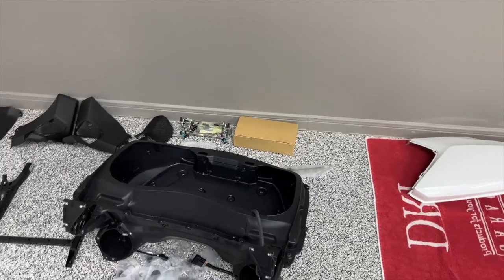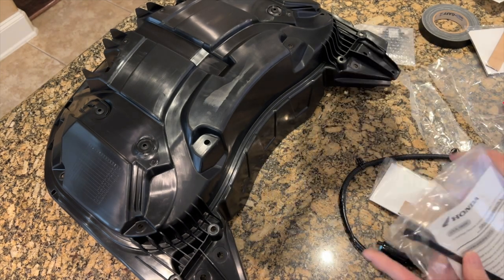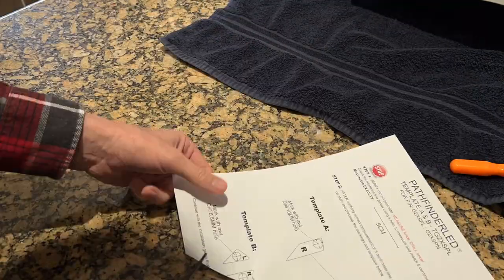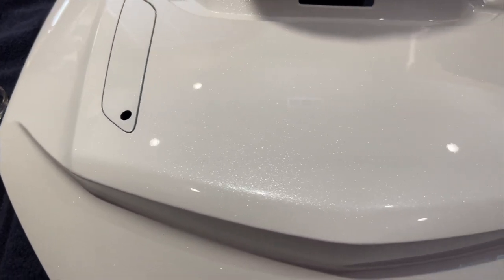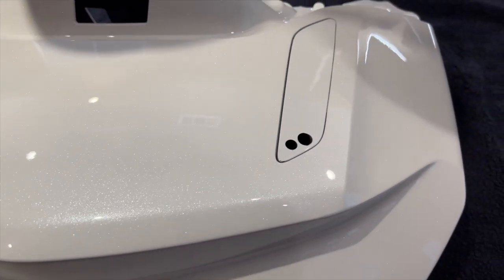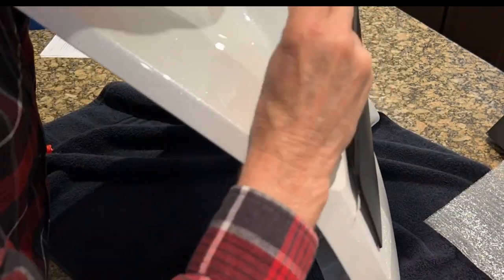Installing The Pathfinder Spoiler On 2021 Trunk Lid | Trunk Swap part 3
I install a Honda interior trunk light, the harness and the PathfinderLED Spoiler.